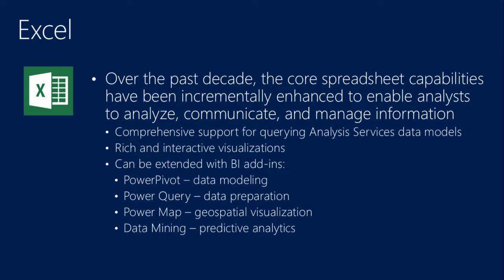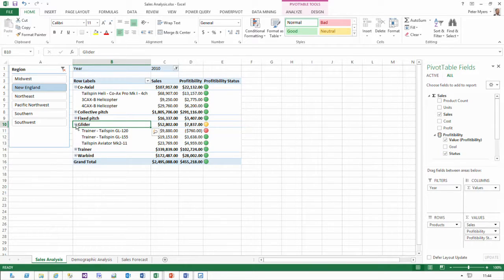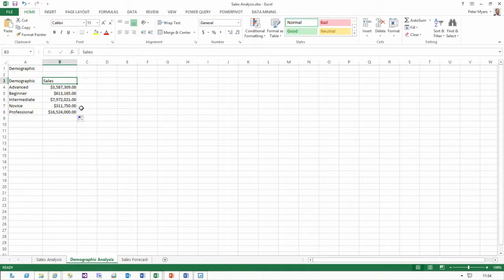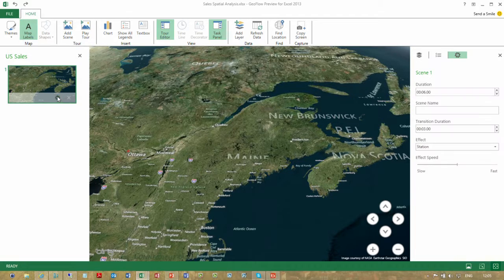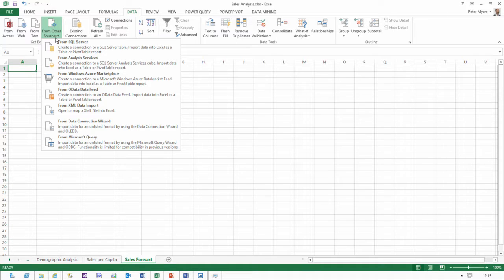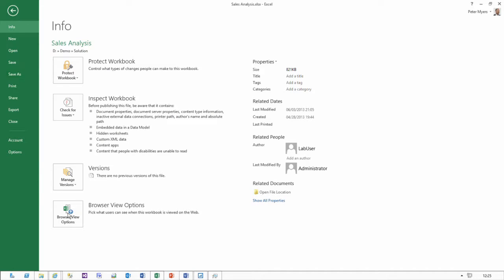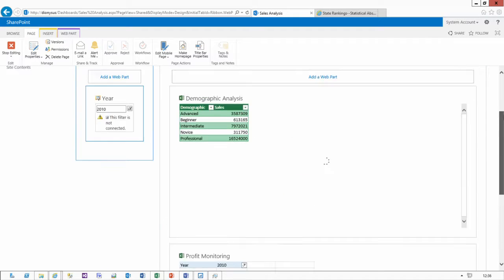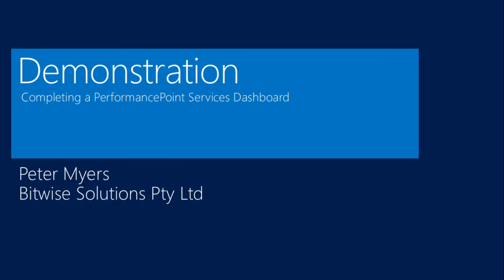TechEd Australia 2013 Overview of BI in Office and SharePoint 2013